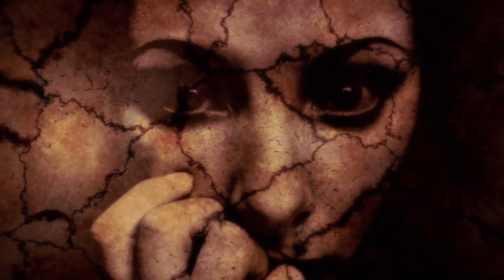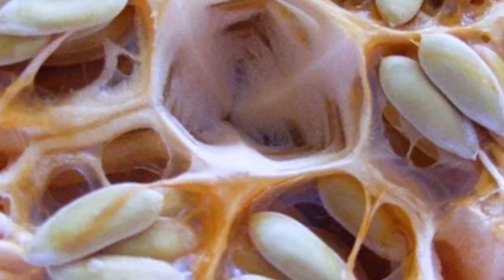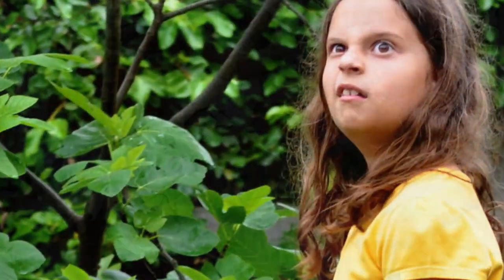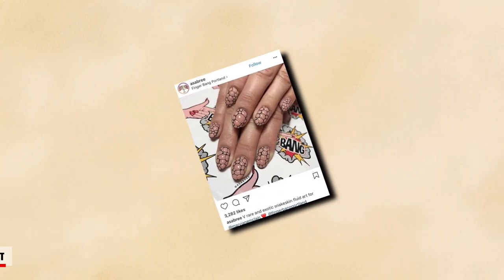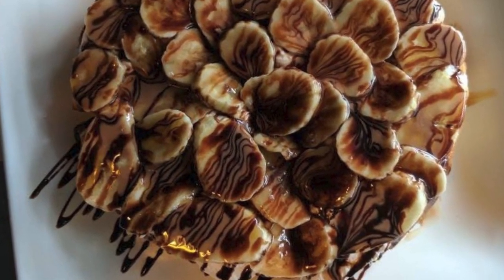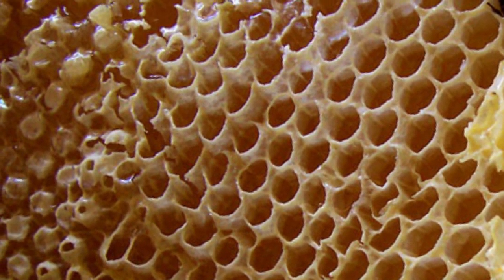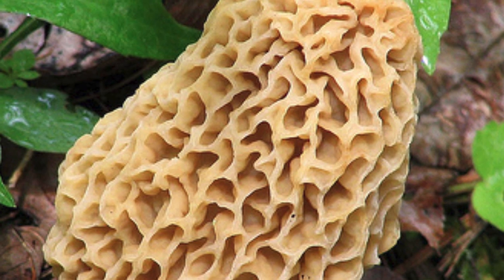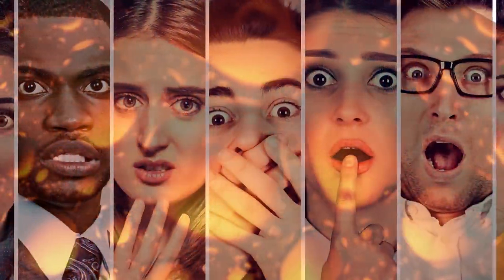CREEPIEST Trypophobia Photos Ever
This is the ultimate mind blowing test to see if you suffer from trypophobia; Strange, Scary, And Unsettling; These are the 21 CREEEPIEST Trypophobia Photos Ever